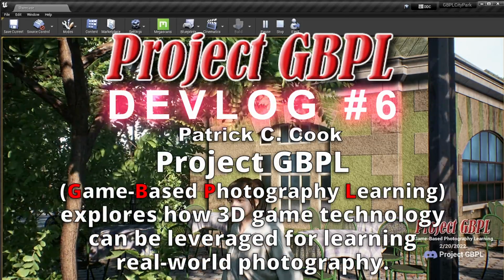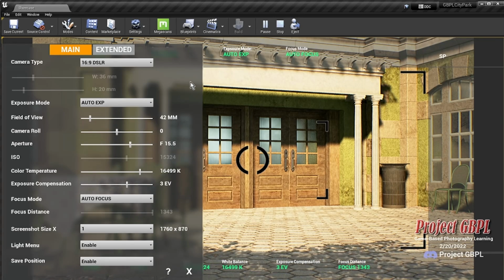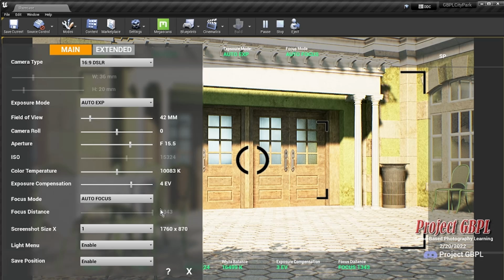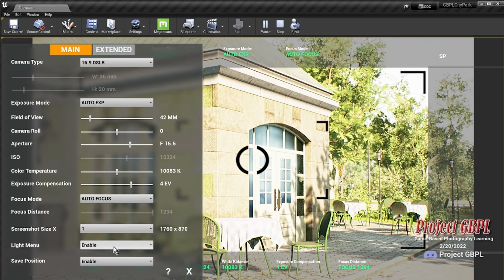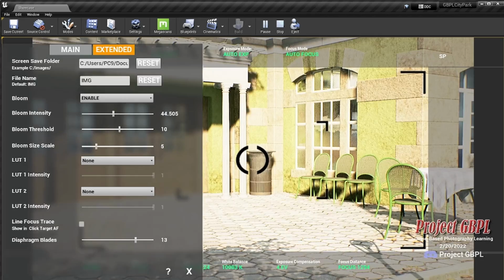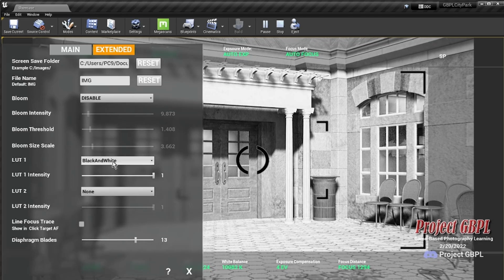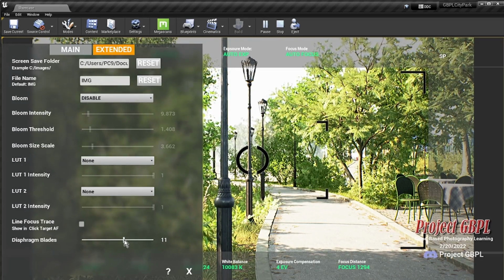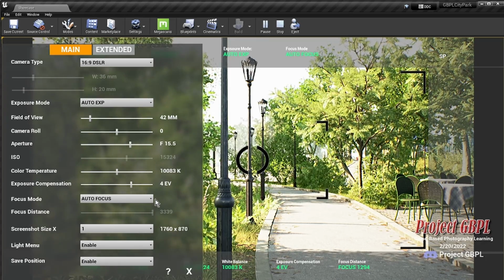Project GBPL Devlog #6 - Evaluating the In-Game Simulated Camera Part 3 of 3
5/2/2023 - Sadly this project didn't generate enough interest to be developed further. However, I remain convinced that video game technology can be used to teach the principles of photography. I'm leaving this Devlog video posted in the hopes that interest is renewed in the future. The Discord server has been taken down. Following is the original post for this Devlog, less the Discord link. ~Pat

In this Devlog I examine how closely the in-game camera asset simulates the behavior of a real-world camera. This is important because the closer the in-game camera simulates the behavior of a real-world camera, the more optimized learning photography within a 3D game environment. In Devlog #4 I examined the exposure controls of the in-game camera. In Devlog #5 I examined focus behavior and in this Devlog I take a look at the remaining features of the simulated camera asset.

Please consider joining the discussion to help advance the project at the project's Discord Server (DISCORD SERVER REMOVED).